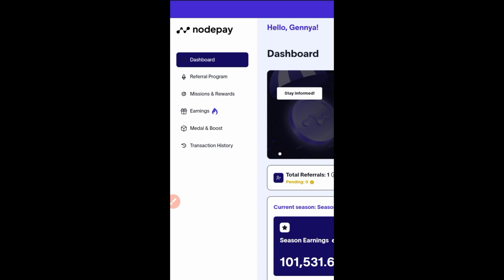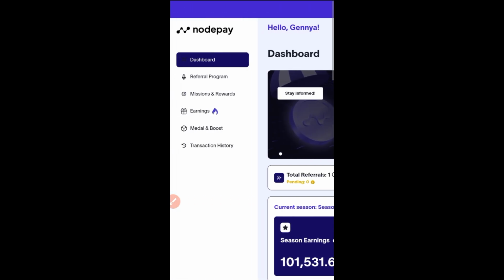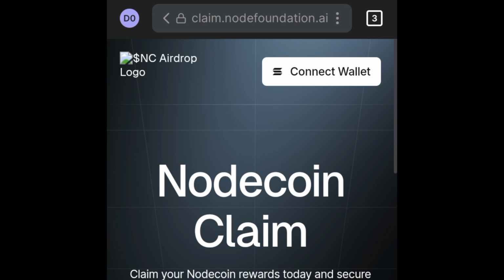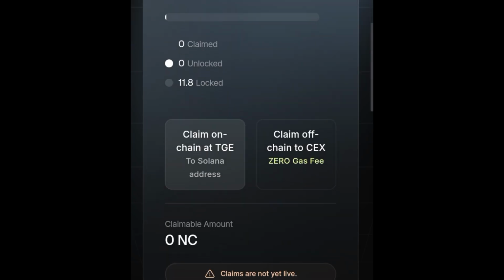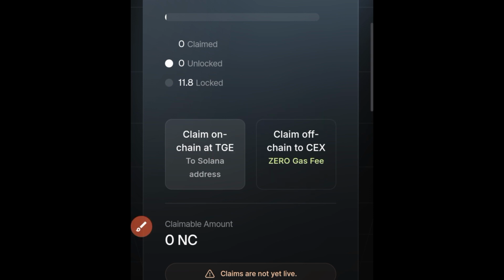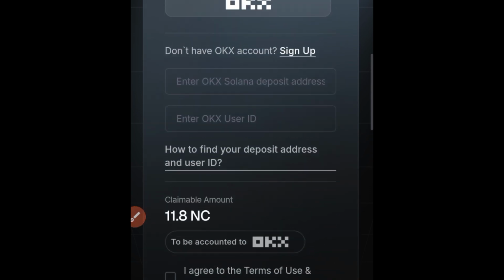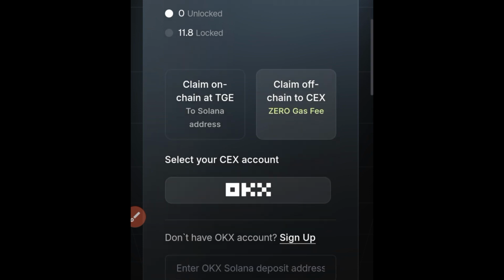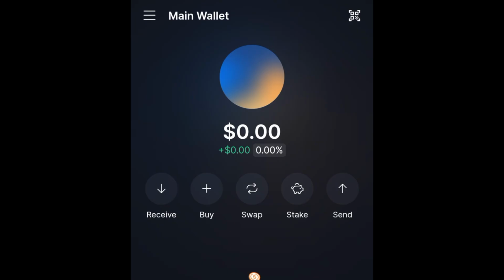Nodepay Claim Airdrop In Exchange | Nodepay Airdrop Claim OKX (Mobile App Step-By-Step Guide)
Nodepay Claim Airdrop In Exchange | Nodepay Airdrop Claim OKX (Mobile App Step-By-Step Guide) Claim

IF YOU MISSED $GRASS AIRDROP SEASON 1 PLEASE DON'T MISS THESE AIRDROPS

TELEGRAM AIRDROP YOU MUST NOT MISS

HOT WALLET
Start Farming Hot Now👇👇